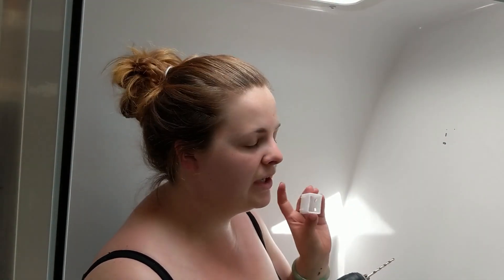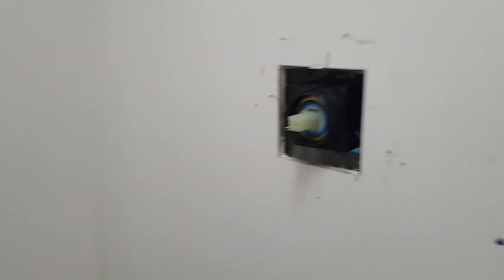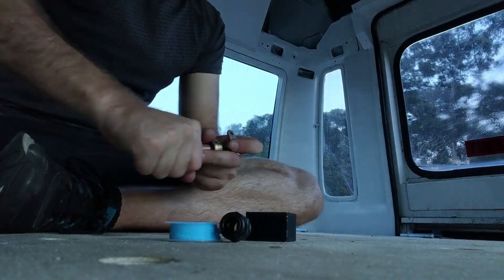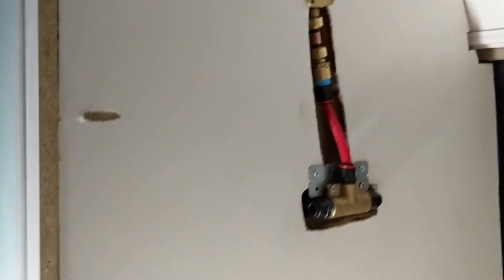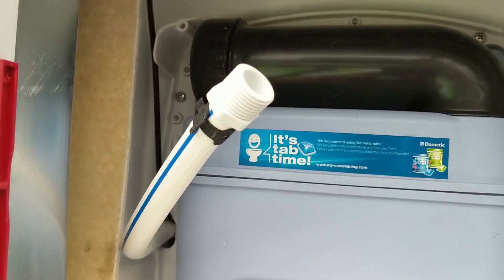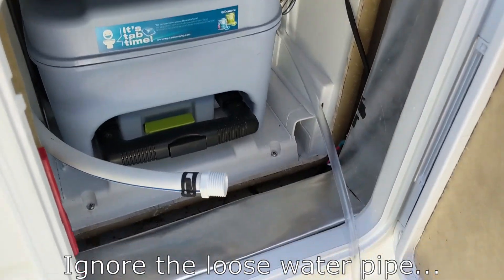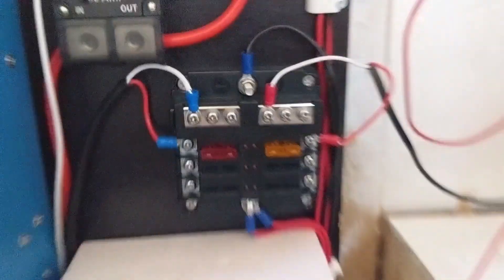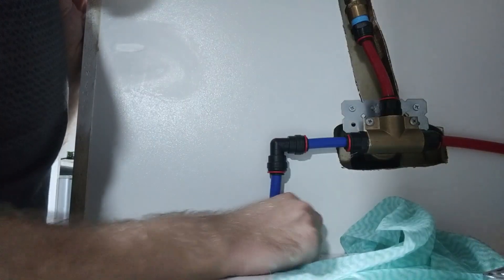School Bus Conversion - Shower and Toilet Plumbing and Installation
Toyota Coaster School Bus Conversion - We install our shower tapware and plumb/wire the toilet.

We have seen what are likely nicer installations of the tapware, but not in great detail so we aren't sure how we would mount it without damaging the fibreglass... Ours works just fine though.

Next video we will plumb our grey water and get all of the plumbing working.